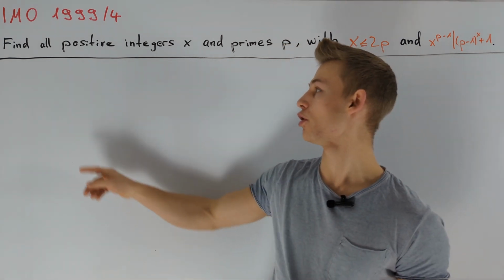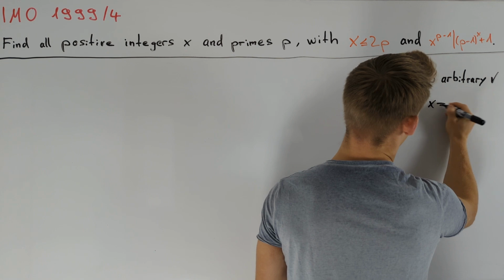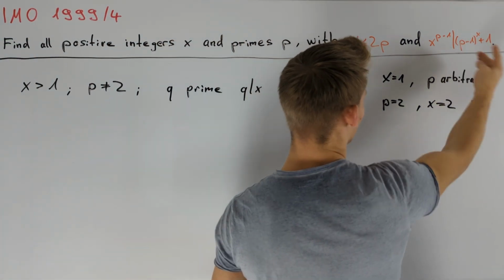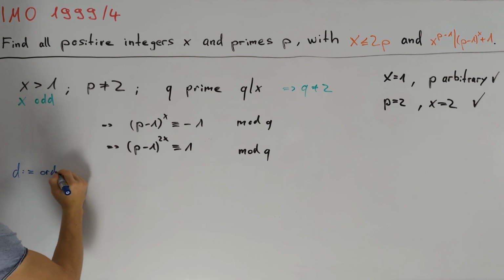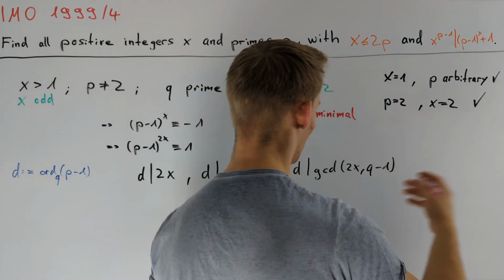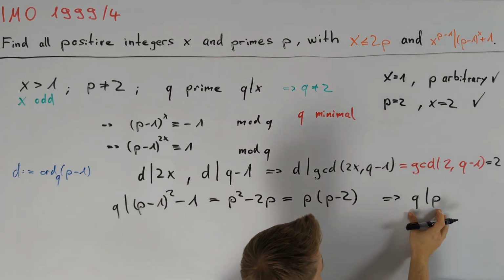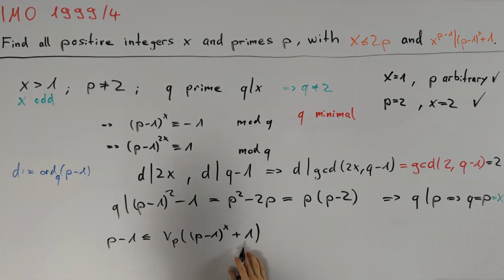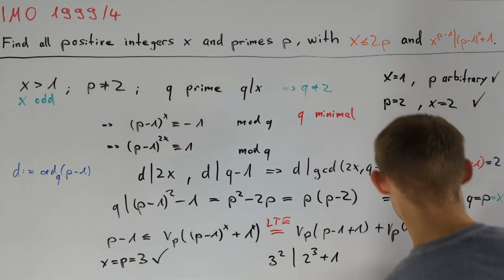Using the order modulo a prime to solve a divisibility condition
In this video we present a solution to IMO 1999/4.

00:00 Problem Statement
00:25 Solution

Wiki links to used statements:
- 02:44
- 05:24
- 05:43

difficulty: 6